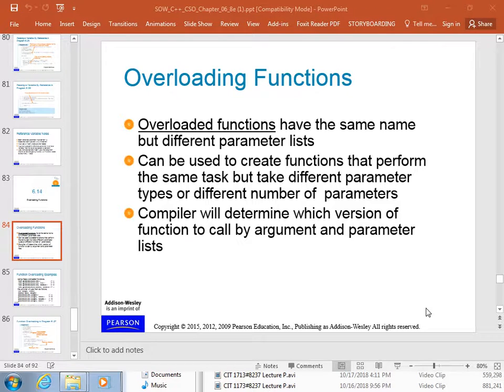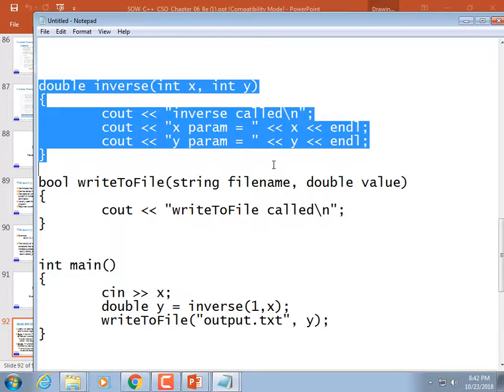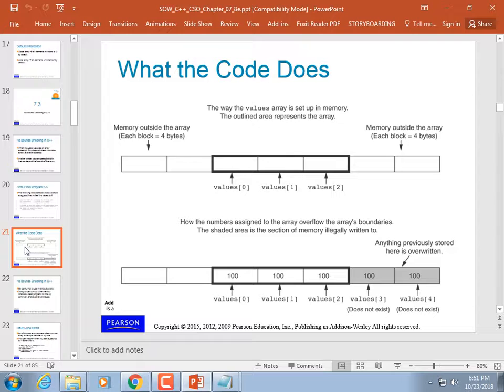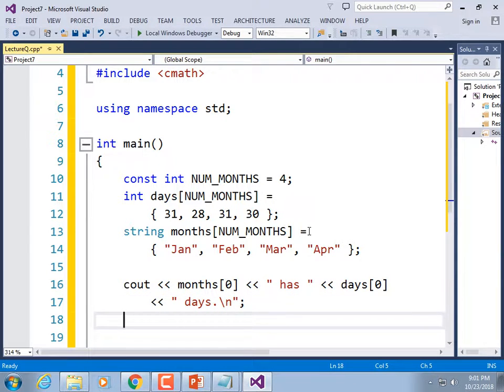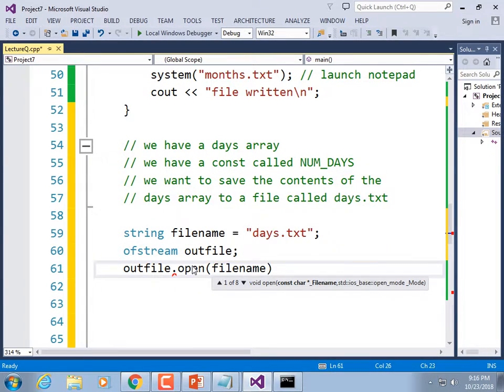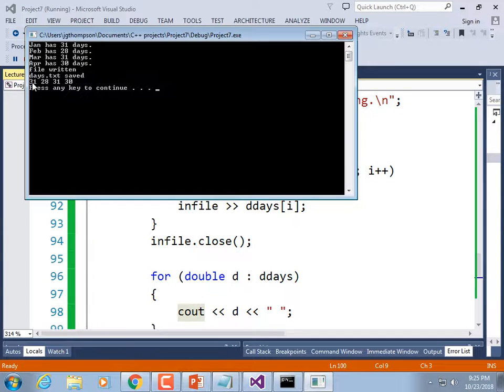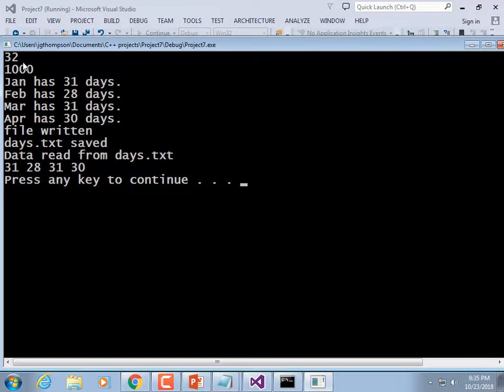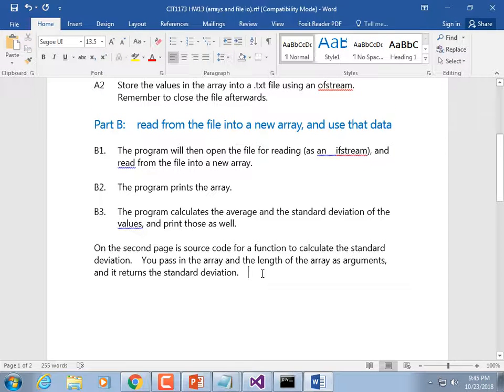CIT 1173#8237 Lecture Q